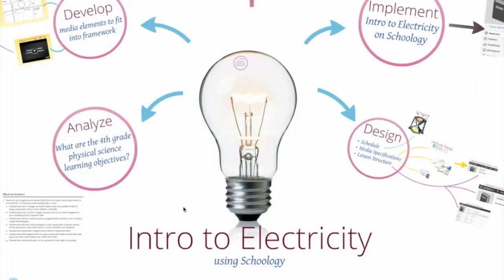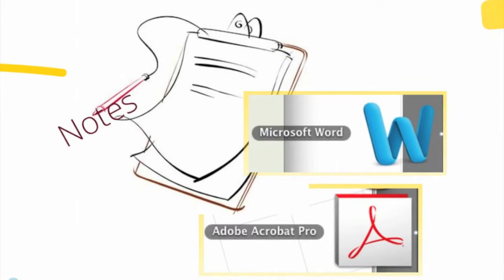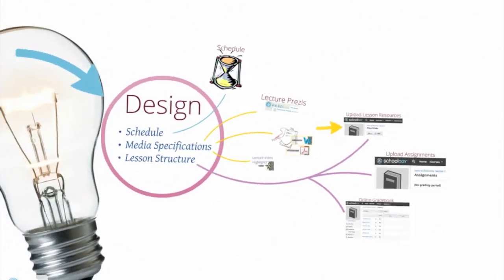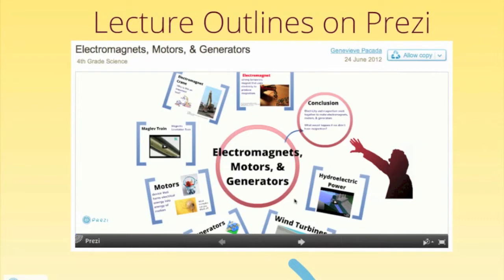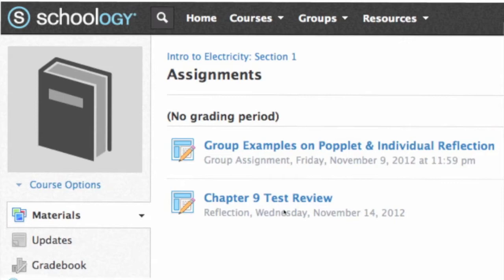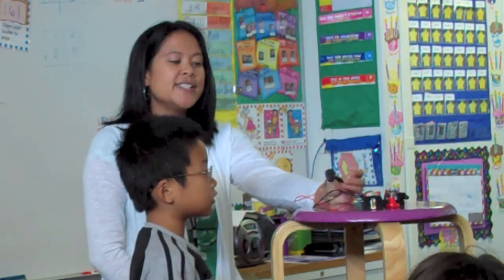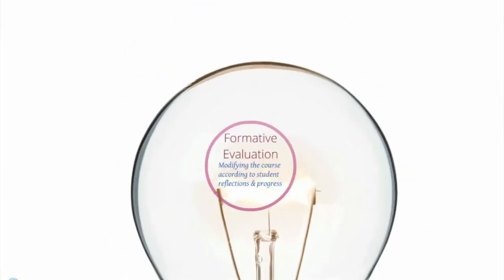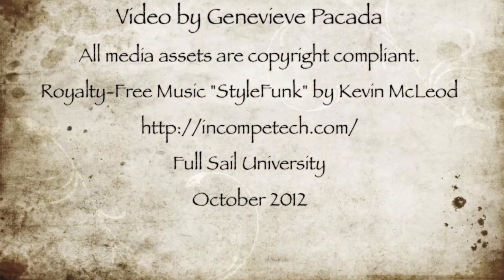ADDIE Process for Sample Science LMS on Schoology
Here's how I would use the ADDIE process to plan a science hybrid course on Schoology.